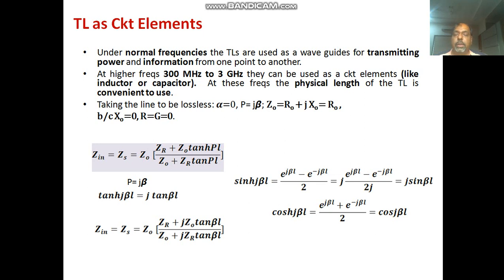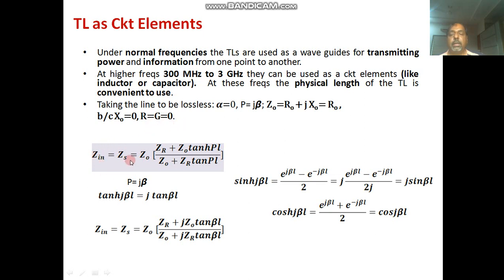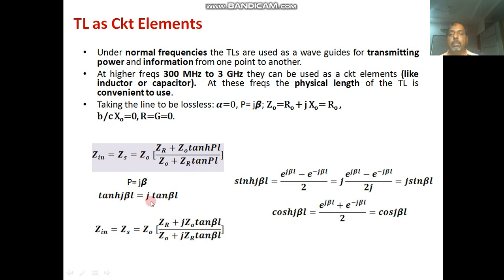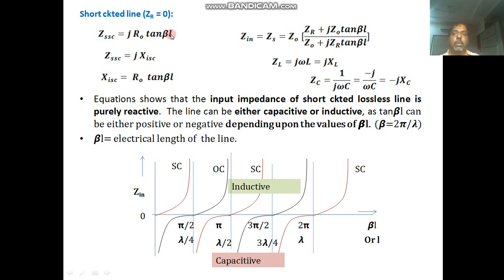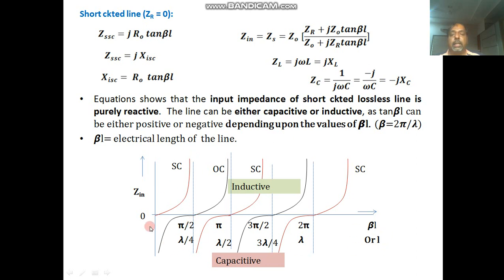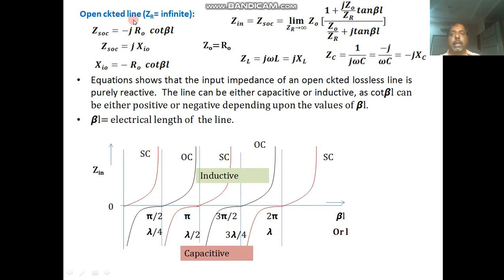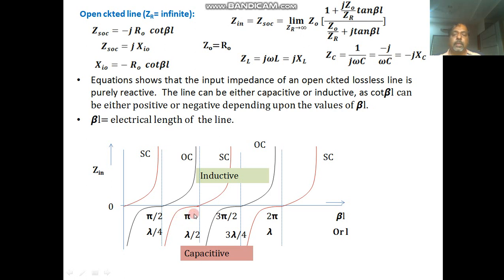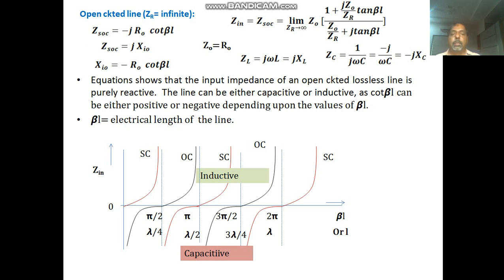Transmission line as Circuit Elements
TL can be used as a capacitor and inductor at higher freqs under short and open ckt conditions